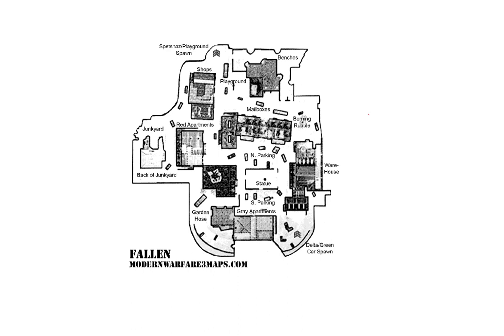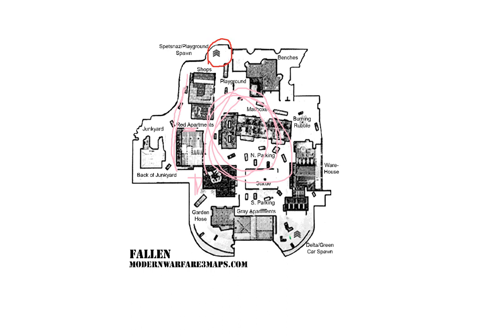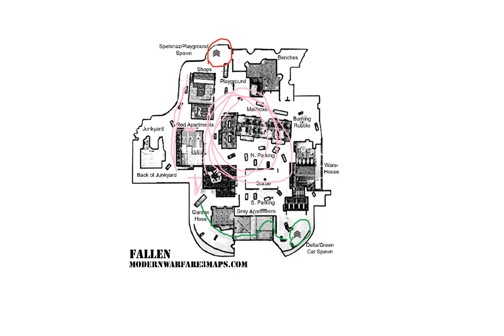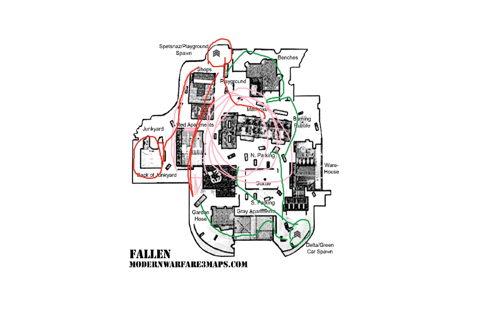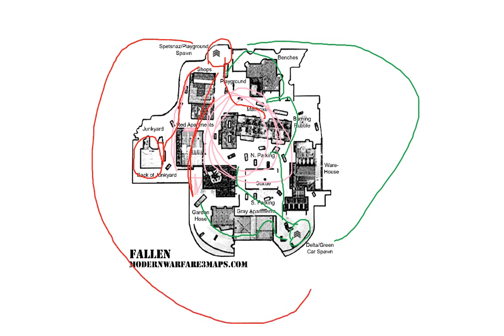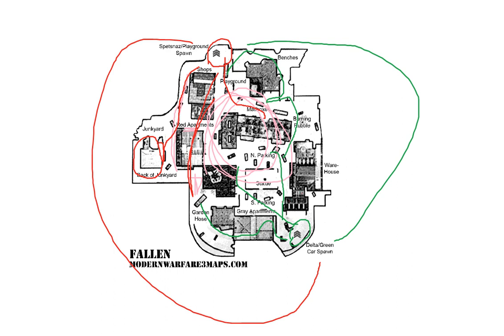Modern Warfare 3 Multiplayer Map Layout Guide: Fallen